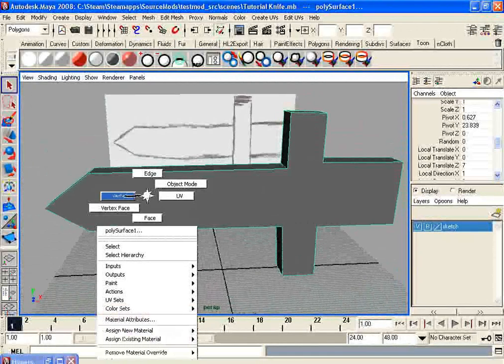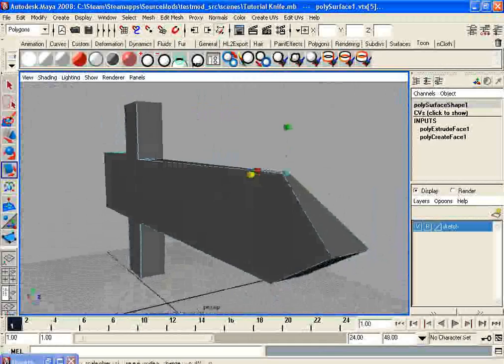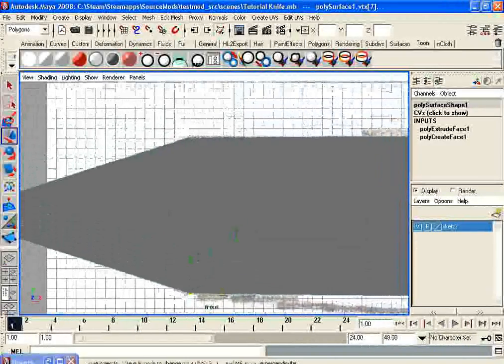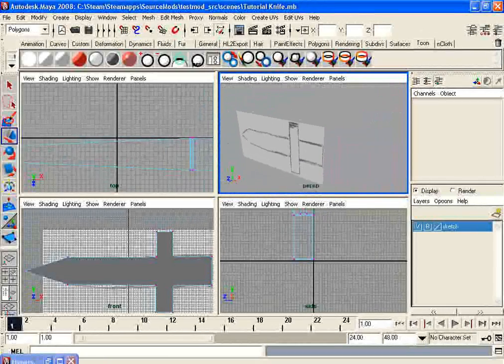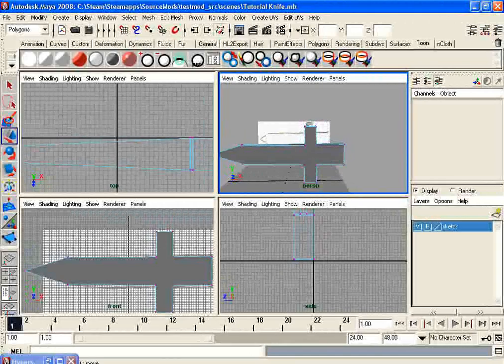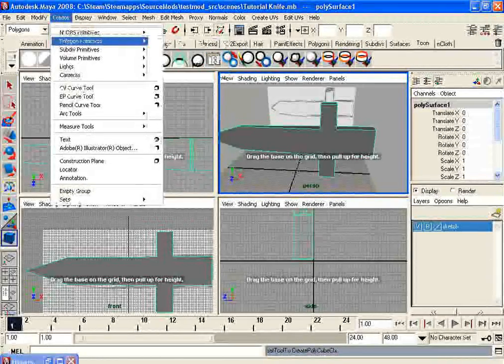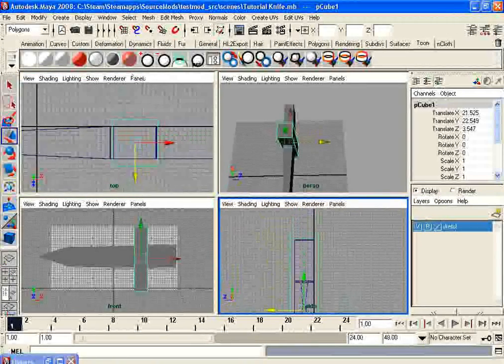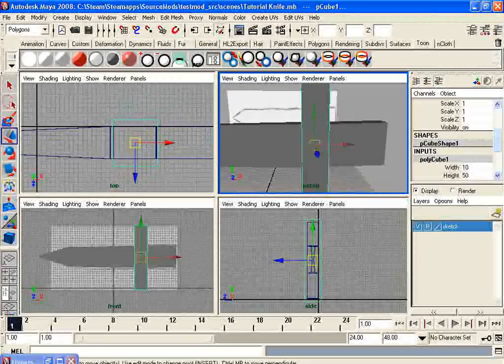Maya to Counter Strike Source Part3 Basic modeling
This covers how to edit vertices/faces/edges, and starts to cover booleans.  The next video is here: